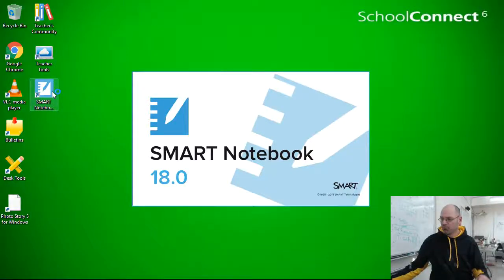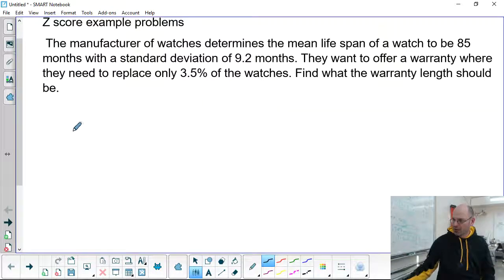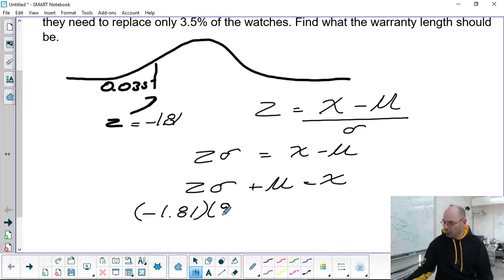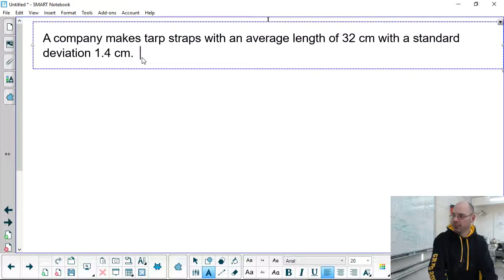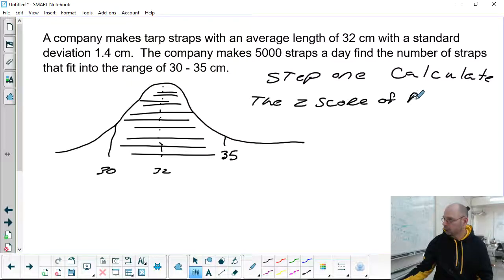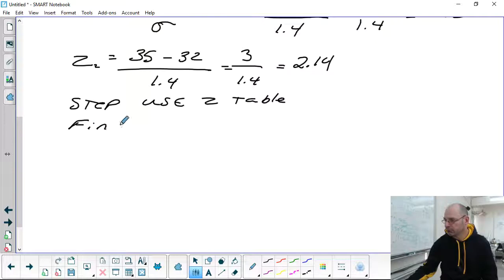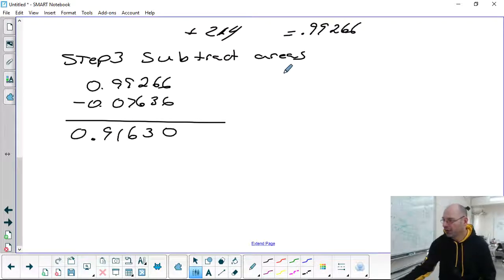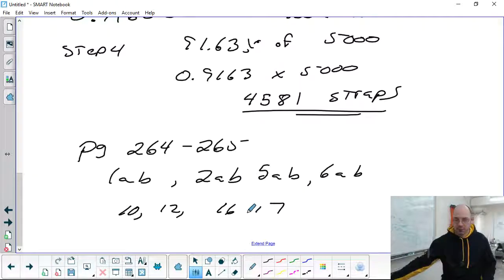Day 10 5.5 part 2 zscores